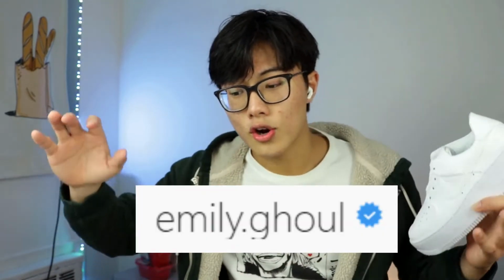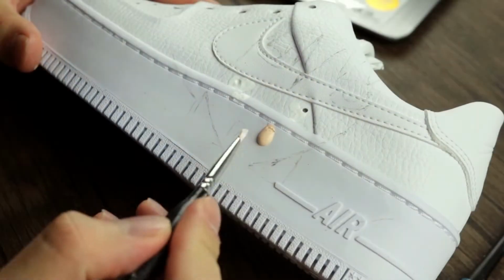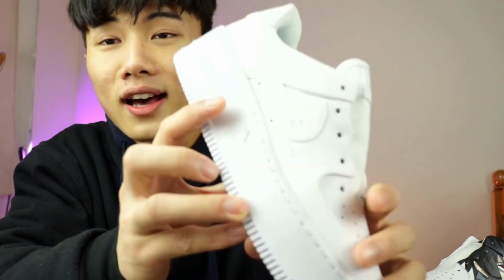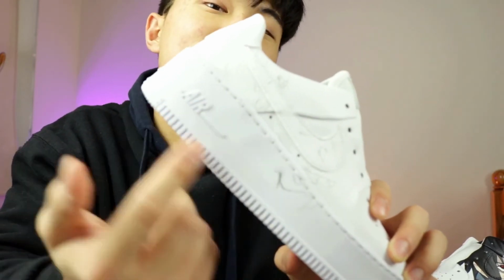CUSTOM SHOES FOR EMILY GHOUL (NARUTO EDITION)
Making a pair of custom Naruto, Sasuke, Itachi, Air Force 1s for one of the biggest anime fans out there - Emily Mei aka Emily Ghoul! Been a little bit busy with finals but will still be uploading extra content for yall!